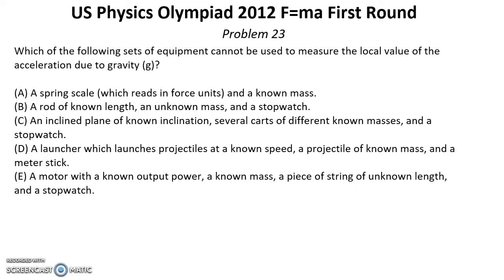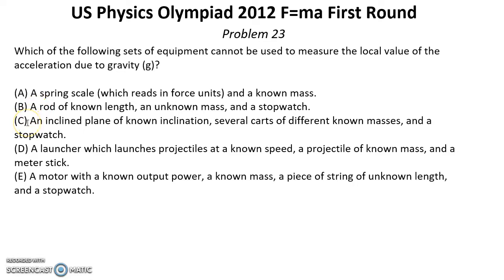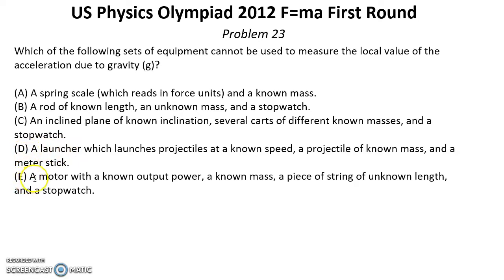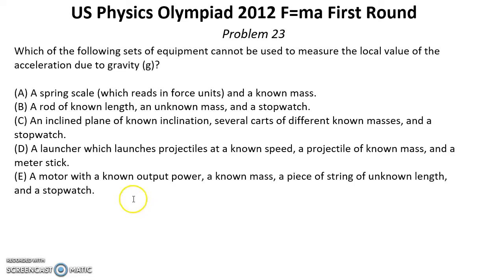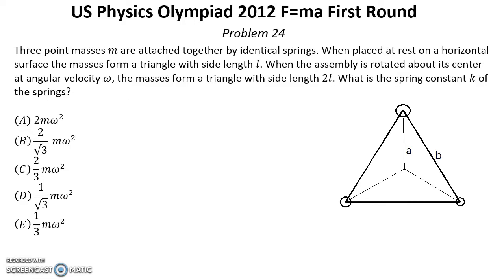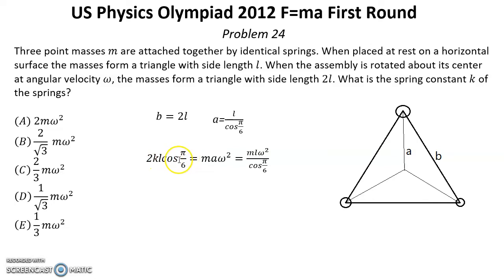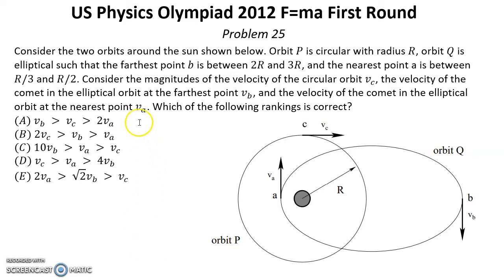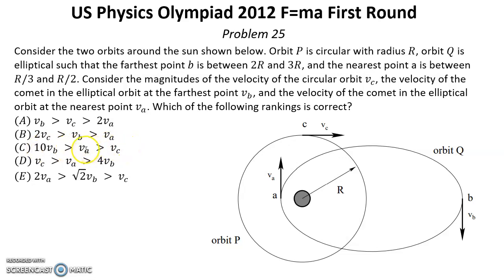US F=ma Physics Olympiad 2012. First Round. Solutions of problems 23-25 of 25. Mechanics